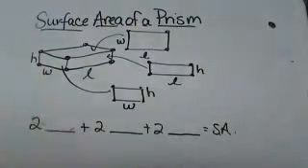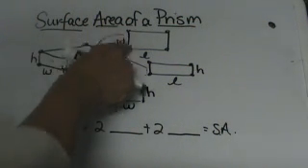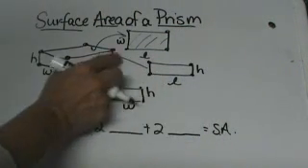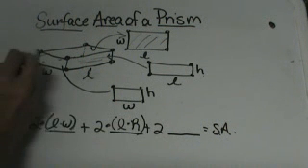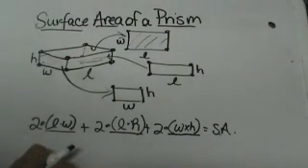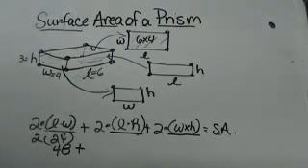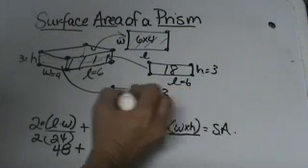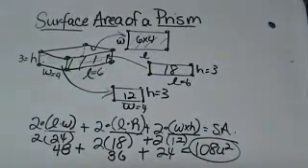Surface Area of a Prism by adding the Area of Each Side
Step by step directions for finding the surface area of a prism
First look at the length and the width of the top
Multiply this by two because you have a top and a bottom.
You will do the same for the sides and then the ends.
Add all these together to get the surface area.

Wrapping a present. Surface area of a prism